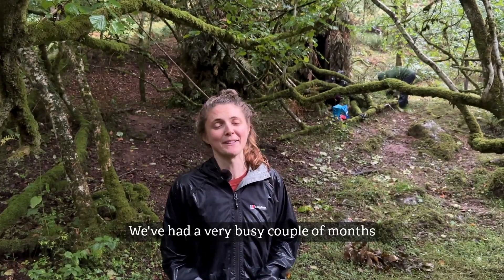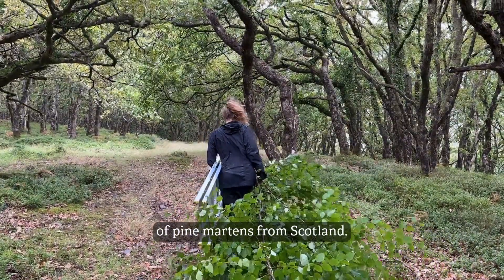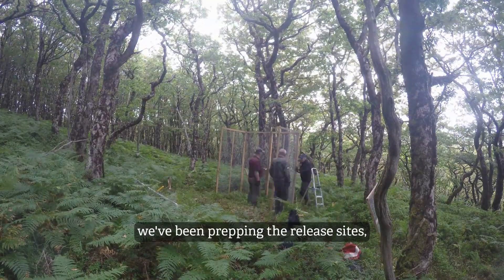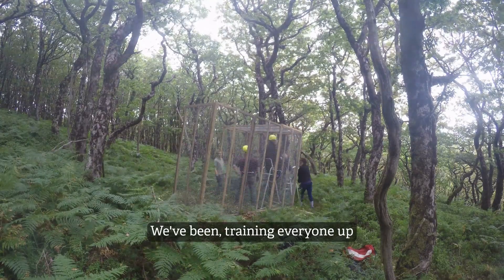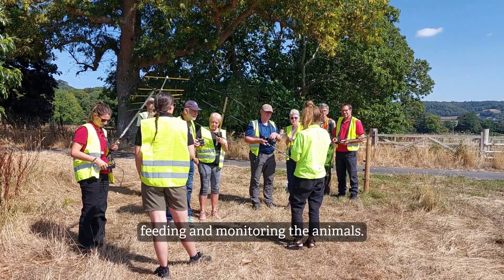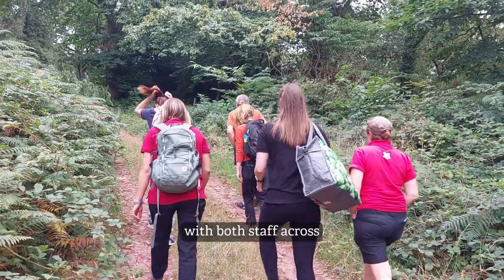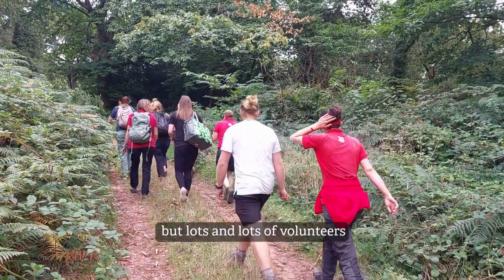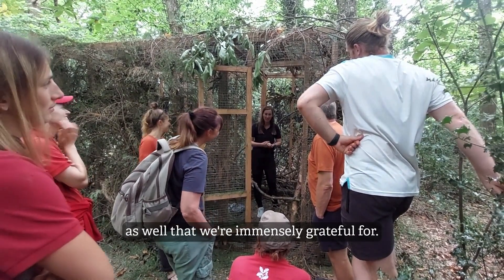Part 1: The Preparation - Behind the Scenes of the Pine Marten Translocation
Reintroducing a species like the elusive pine marten takes years of planning, research and coordination. In the months leading up to the release, activity ramps up as staff and volunteers train, build and prepare for the arrival of these incredible animals.

A huge thank you to everyone who made this possible — our funders, partners, landowners, volunteers, community groups, and local businesses. Your hard work and passion brought this vision to life.

Just building the release pens alone took an incredible 490 volunteer hours!